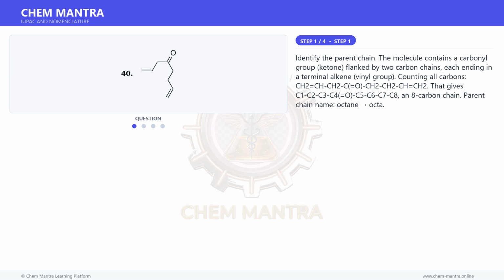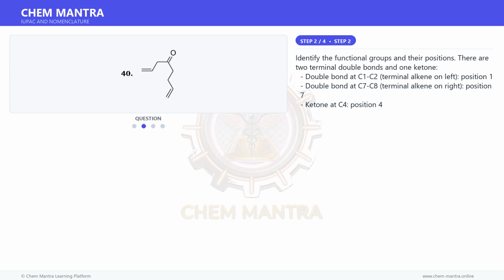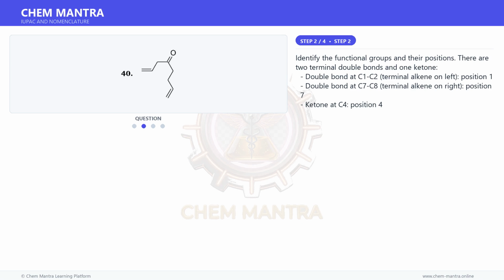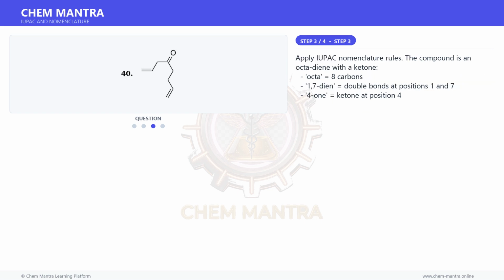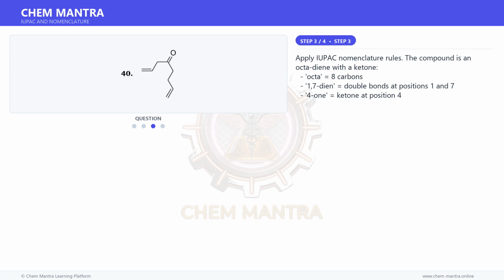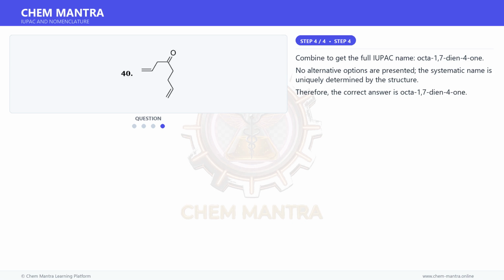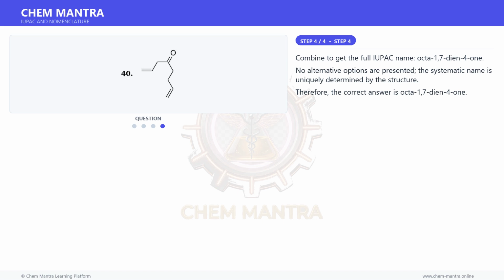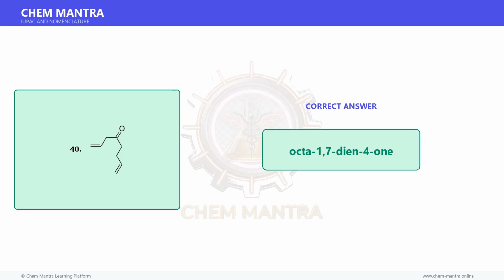- Double bond at C1-C2 (terminal alkene on left) | IUPAC Nomenclature | JEE Chemistry | Chem Mantra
📌 Question:
See image

✅ Correct Option: octa-1,7-dien-4-one